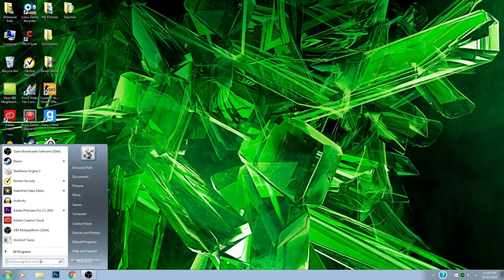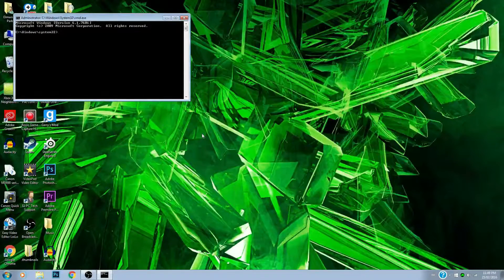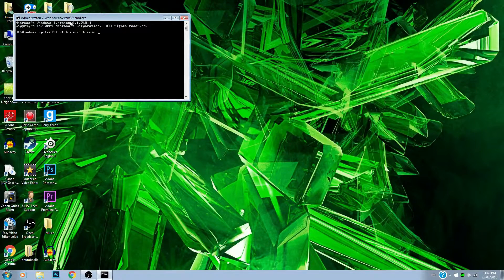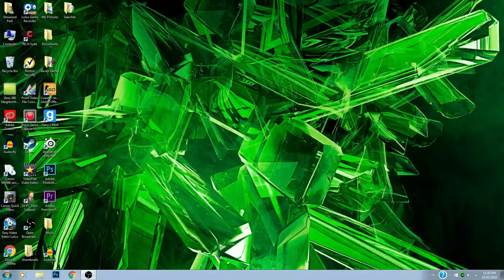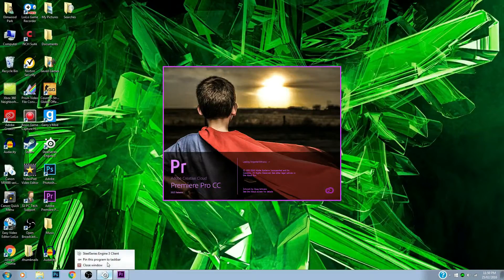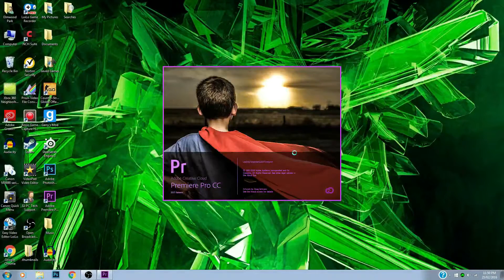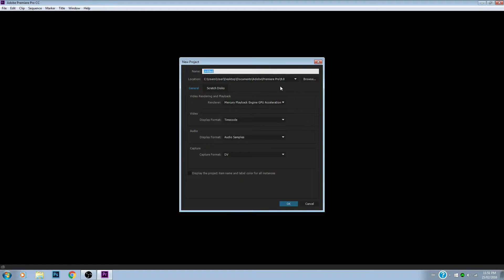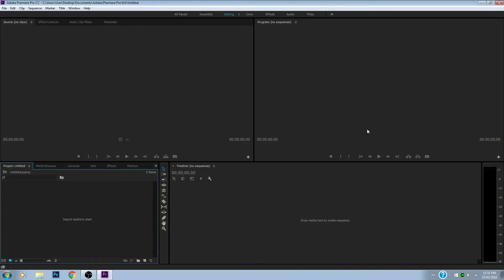Software fixes!!! (Adobe Premiere pro, GTA 5, Steel Series Engine 3, Office 2016)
Hello everyone!
Welcome to a quick fix of all of our software issues! this few minute video will have saved you so much time un-installing and re-installing multiple times.
☣xCGNx FearLess